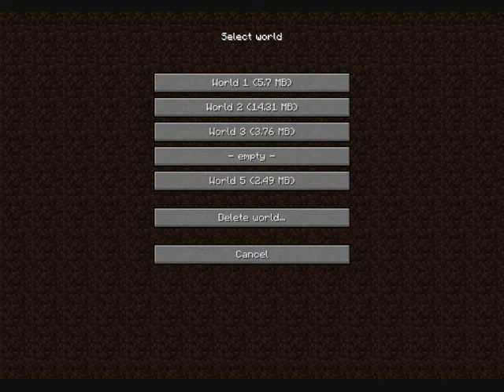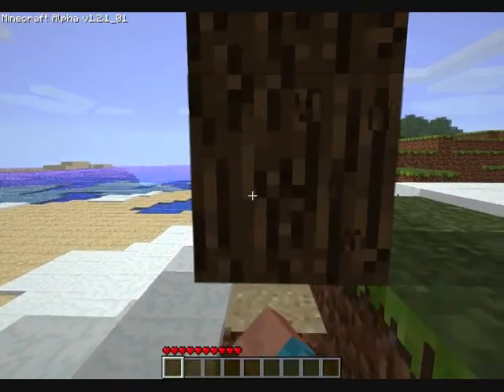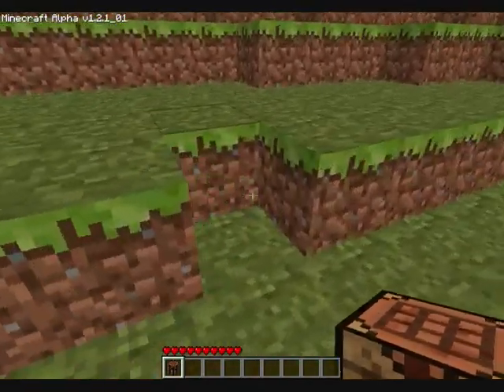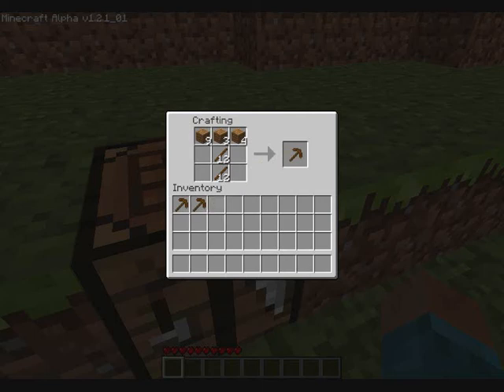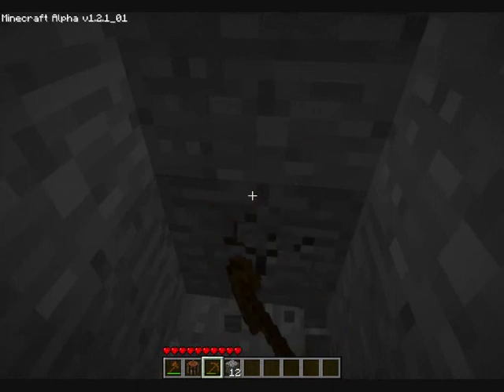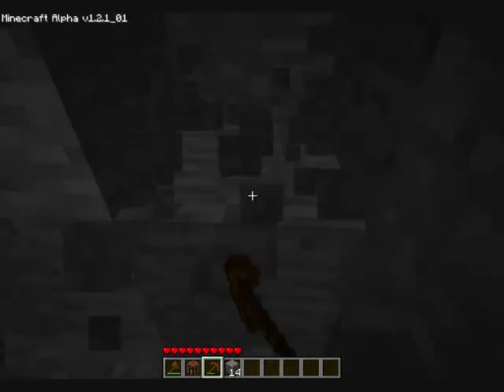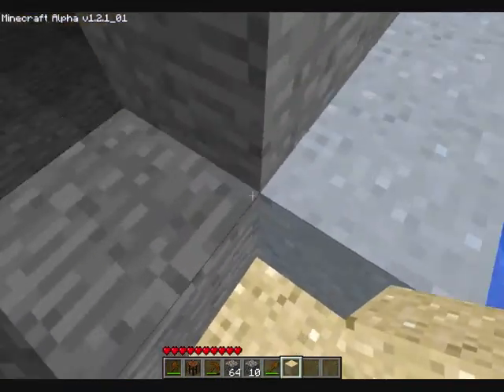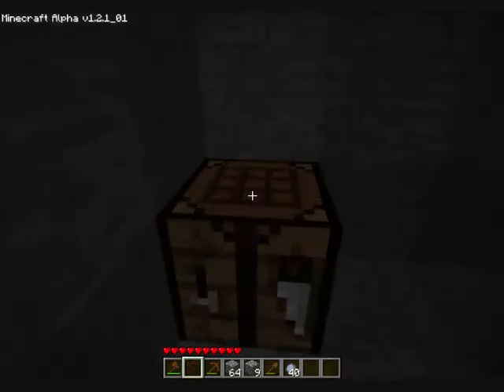Minecraft: Step-by-Step Tutorial - Episode 1 'Shelter'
Hello And welcome to my first live commentary. enjoy :)